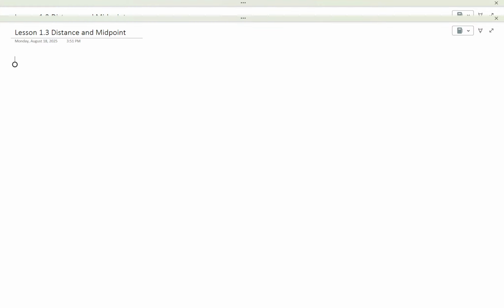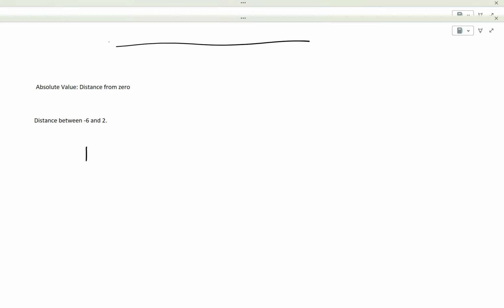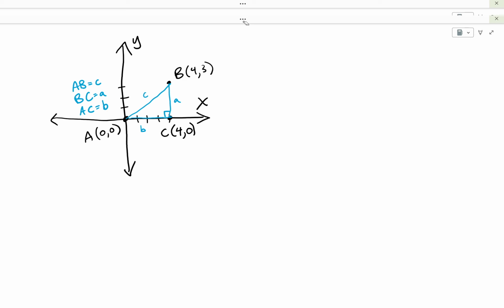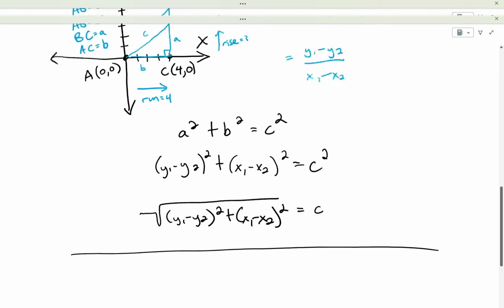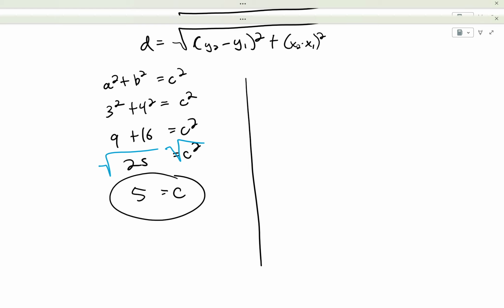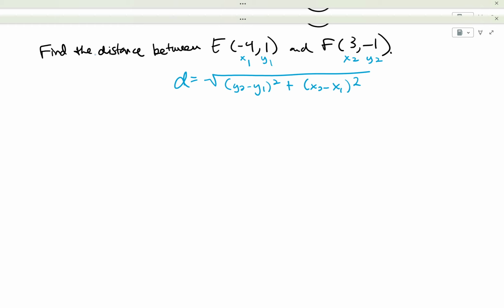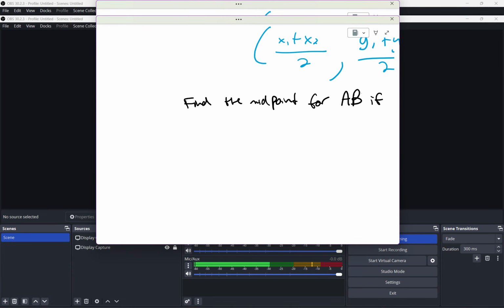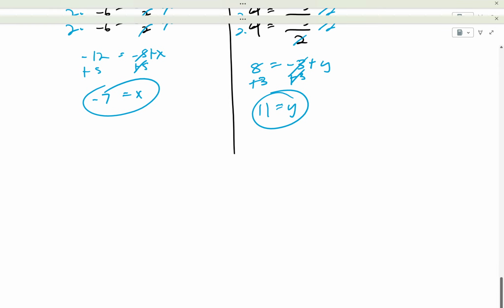Geometry Lesson 1.3 Distance and Midpoint